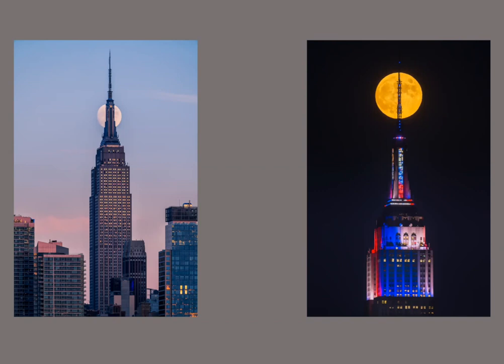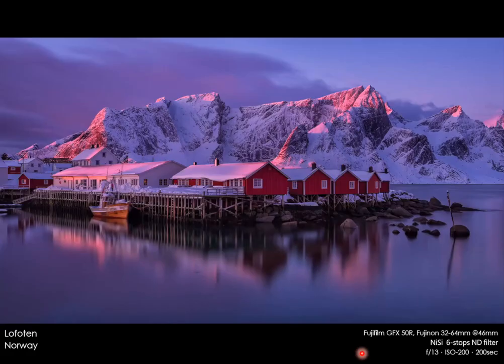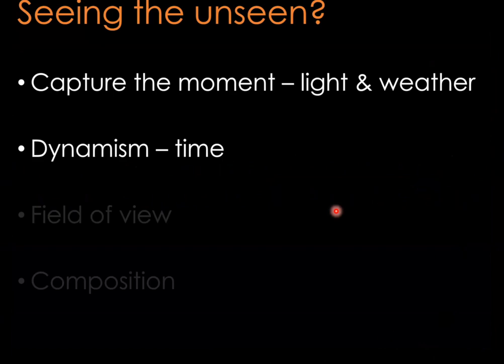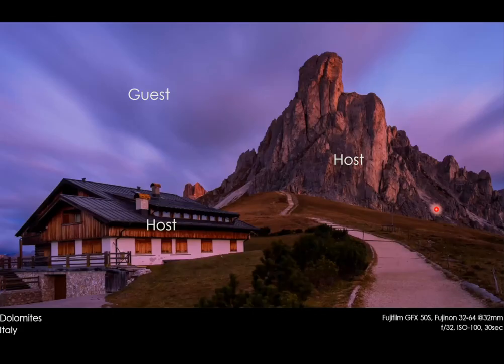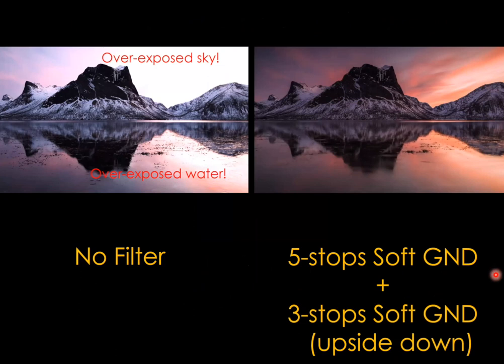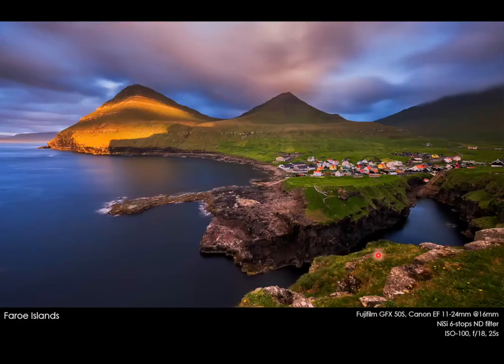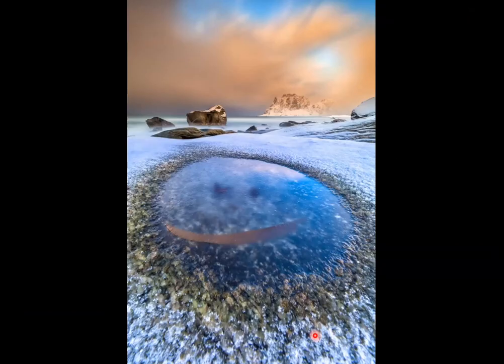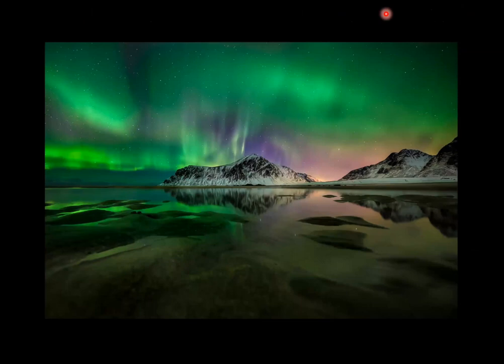The Art Of Landscape Photography - Kah-Wai Lin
Short bio: Dr. Kah-Wai Lin is a professional landscape photographer based in New Jersey. He is the Goodwill Ambassador and former Chapter, Clubs and Councils Vice President of Photographic Society of America (PSA). Dr. Lin is the director of Global Elite Photographer, ambassador & education advisor of NiSi, ambassador & global marketing advisor of Fotopro, ambassador & global marketing advisor of Feiyu, pro team of Spiffy Gear, and ambassador & international liaison officer of Studio of Masters. He also operates a camera store, Stetinden Photo, in New Jersey. Over the past few years, he has been presenting over 200 seminars worldwide, and has received over 200 awards in photographic contests. Notably, he is the recipient of Certificate of Special Congressional Recognition from US Member of Congress.

This video is a webinar presented by Thousand Oaks Photo Group Thousand Oaks Photo Group is located in Southern California and is the largest camera club in California. The TOPG website is